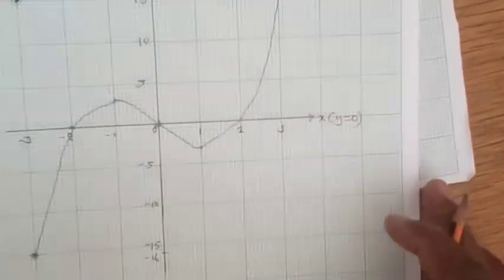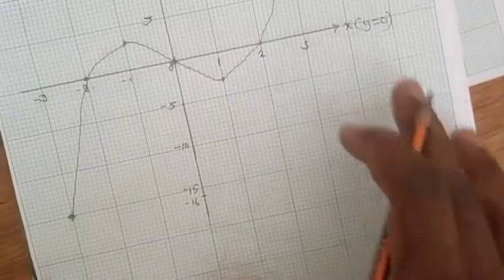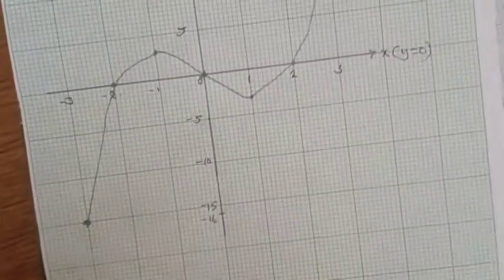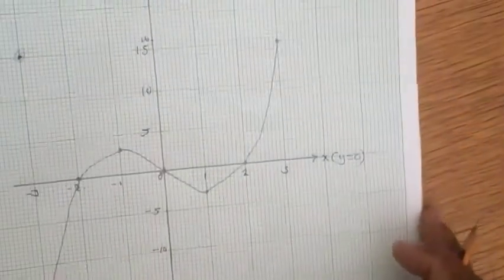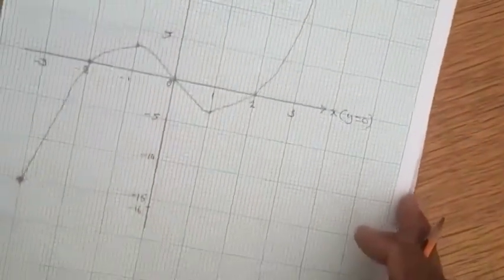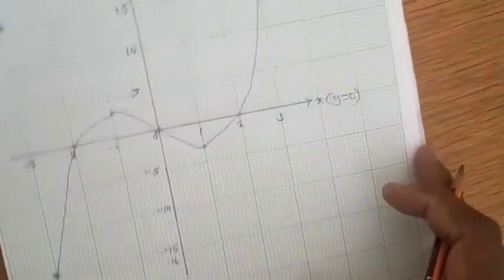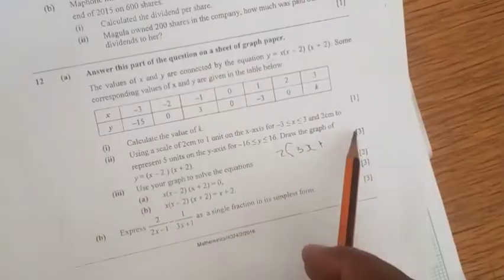Cubic Graph easily solved. 2016 G12 Internal Paper 2